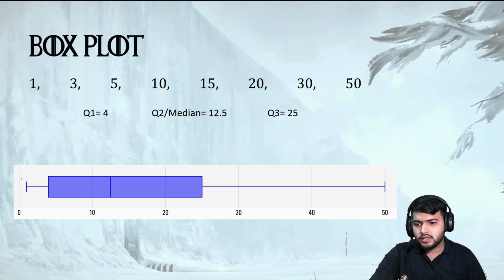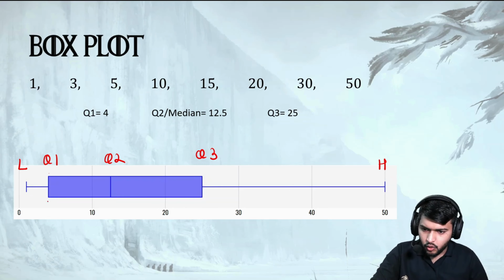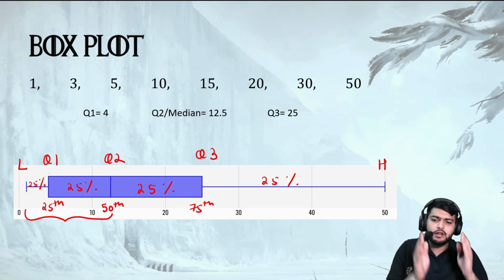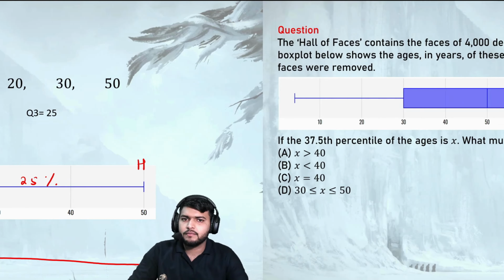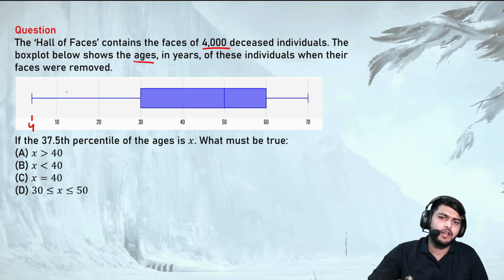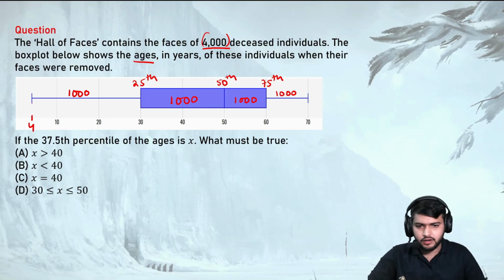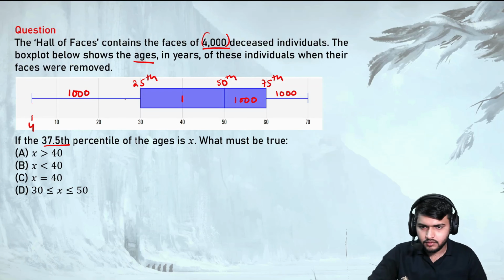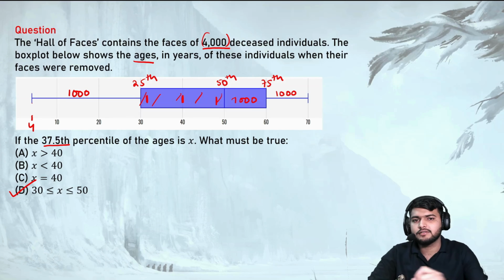Statistics 7 || Box Plot || Punit Mishra GRE 336/340 || GRE Complete Beginner Course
Explore the powerful visual tool of box plots with GRE expert Punit Mishra, who scored an impressive 336/340! In this seventh video of the Millionaire GRE Complete Beginner Course, Punit demystifies box plots, showing you how to use them to interpret data distributions quickly and effectively. With his straightforward approach, you’ll learn how to read and create box plots—an important skill for the GRE quantitative section. Whether you're a beginner or sharpening your math skills, this video will help you master box plots with confidence. Elevate your GRE prep with expert insights from Punit and Millionaire GRE!

00:00 Introduction
00:22 What Is Box Plot?
02:37 Practice Question

About Millionaire GRE:
Millionaire GRE empowers you to conquer the GRE and IELTS with expert-led prep courses. We offer flexible options to fit your needs - whether you prefer group batches or personalized tutoring. We're committed to providing high-quality, affordable education.